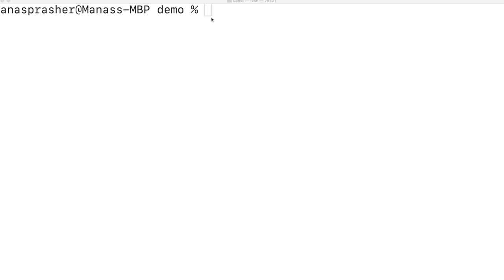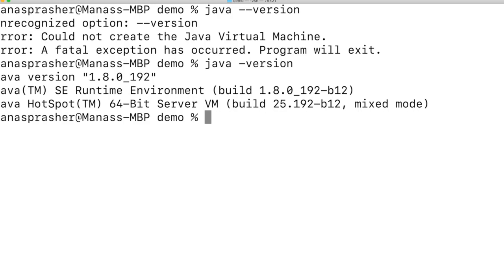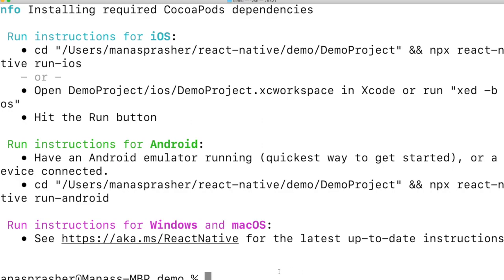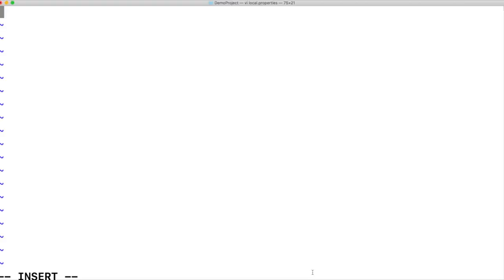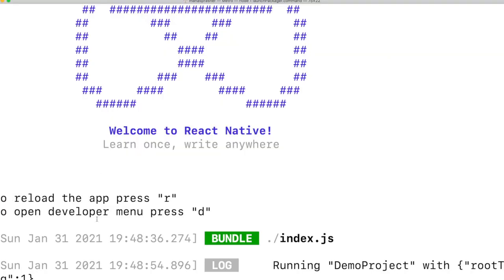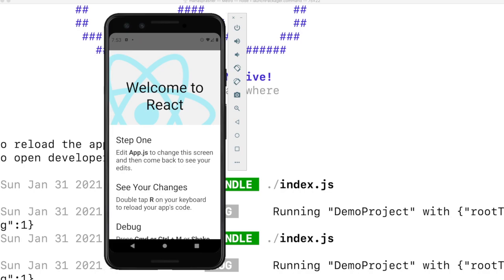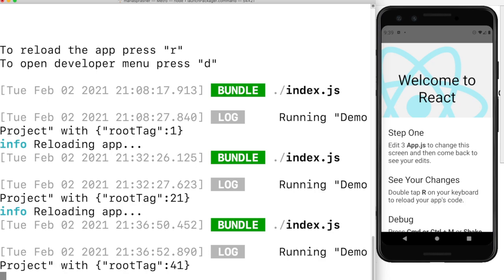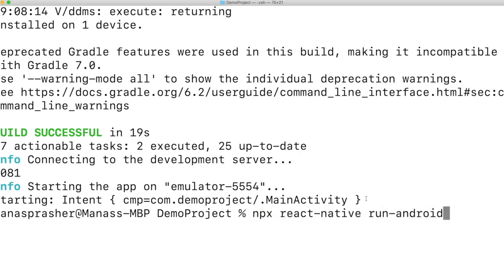React Native | Installation on Android | Benefits of Metro Bundler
This video walks through the React native installation on android.

Timestamps
0:00 Intro
0:44 Installation of React native on Android
17:45 Running Android Simulator manually
20:48 Benefits of metro bundler